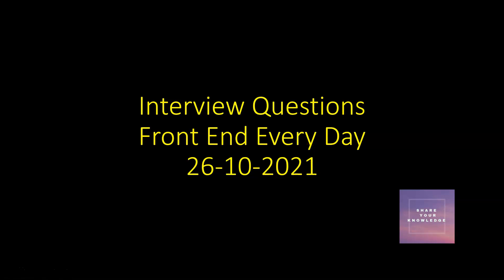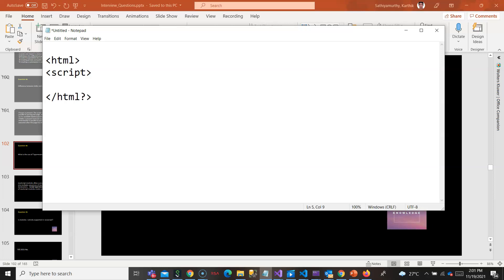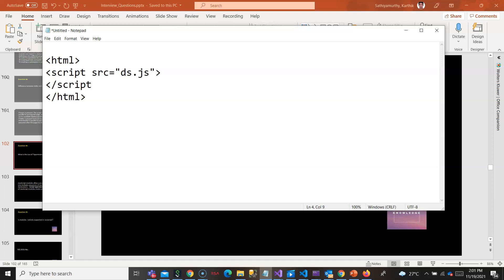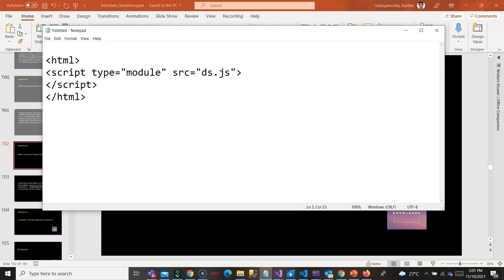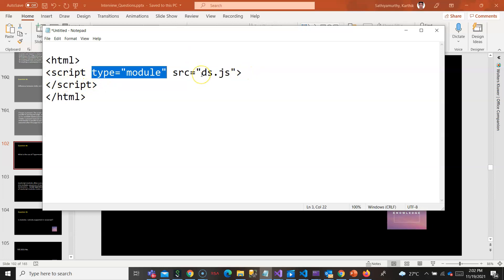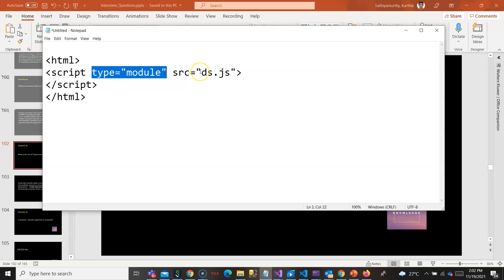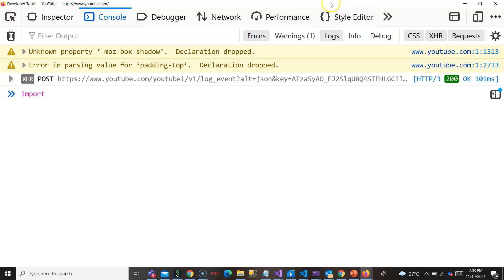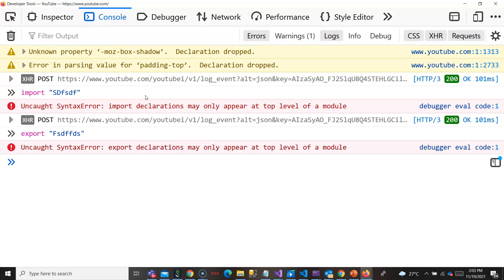What "type=module" means script tag html?